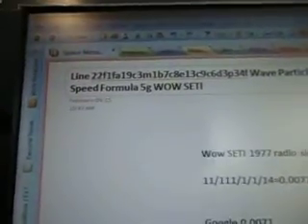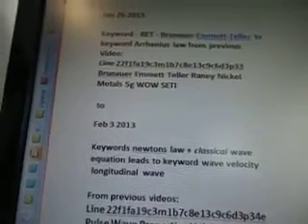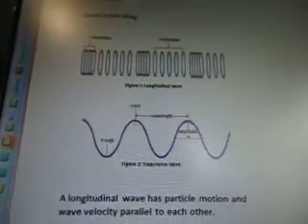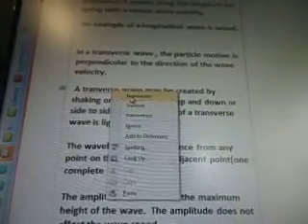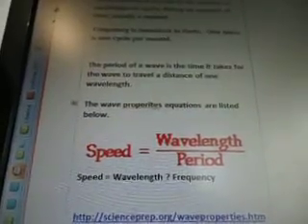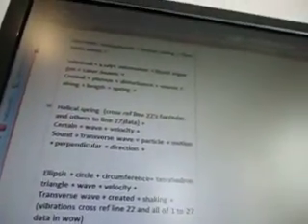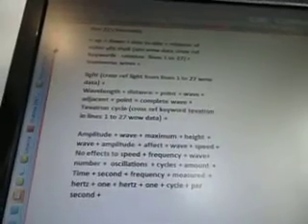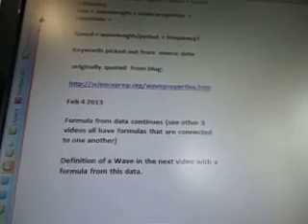Line 22f1fa19c3m1b7c8e13c9c6d3p34f Wave Particles Warp Speed Formula 5g WOW SETI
5g force ufo engine acceleration plasma formulas

part 284c3m1b7c8e13c9c6d3p34f of 100 videos there are more videos after this one i'll post all then update the number.

Wave velocity formula for warp speeds
In ufo space ship from wow data

Keyword - BET - Brunauer-Emmett-Teller to keyword Arrhenius law from previous
Line 22f1fa19c3m1b7c8e13c9c6d3p33   Brunauer Emmett Teller Raney Nickel Metals 5g WOW SETI

Keywords newtons law + classical wave equation leads to keyword wave velocity
From previous video:

Line 22f1fa19c3m1b7c8e13c9c6d3p34d Classical Wave Light Oscillations Neutrinos 5g WOW SETI

Formula from wave velocity  data:

Wave velocity + wave property + phase velocity + wave phase + frequency +
Pulse wave velocity + velocity + pulse + travels + arteries (lines of fuel) +

measure +Arterial stiffness (fiber optic wires + ceramic coating of tubes used for fuel lines) +

Group velocity + propagation velocity + envelope of wave groups (was in previous wow data cross ref to see if they mean
anything)

+ wave energy + different + phase + velocity + dispersive waves + signal velocity + information velocity + long distance + deep space +

communication + device + alien technology wow data line 22 cross ref  (vapor) +  velocity + wave + carries + information + communications + brain + UFO + engine + communications + deep space

+ front velocity + communication signal helps ufo ship go forward faster? +

velocity + first rise + pulse (first laser pulse signal will create a Warp speed velocity for the ship as it travels through dark matter ) + above zero + moves + forward.

My thoughts:

The formula above talks about a laser pulse that communicates from the UFO engine to the long distance

communication device will create a warp speed at the beginning of velocity from 0 speed to 5 G forces or higher. (cool!)

Continues in the next video.

Various types of wave lengths and particles to create warp speed
Formulas are in 3 videos this is the second one from the wow data in line 22's keywords.

Many cross ref lines 1 to 27 in formula keywords
Too many to list here.